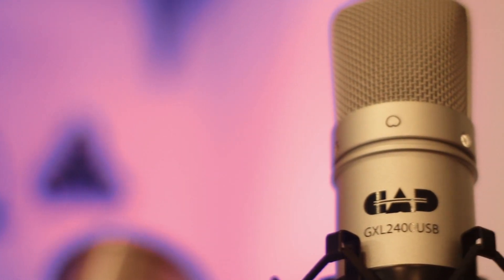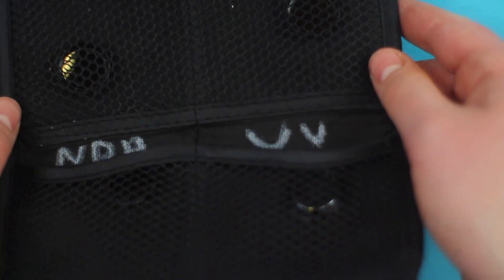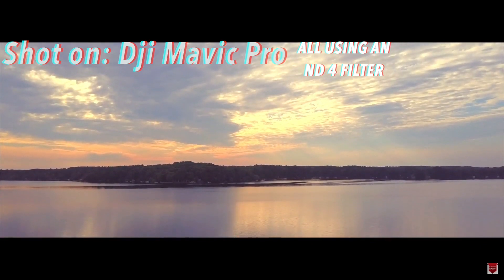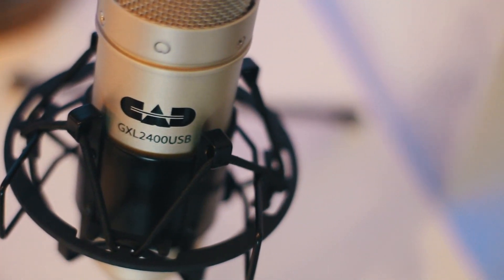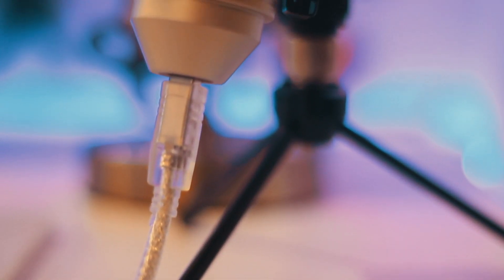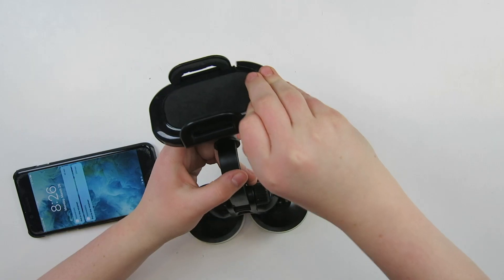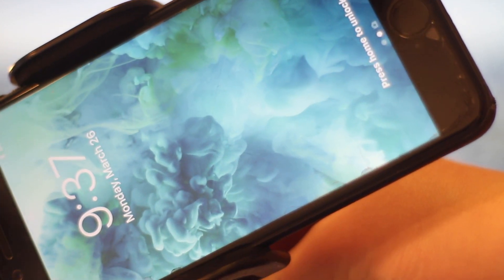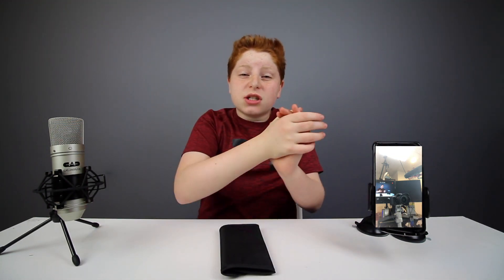The BEST TECH GADGETS Under $100!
THEY ARE ALL GREAT!

LINKS:
SUCTION THINGY
ND FILTERS FOR MAVIC PRO

AND MAKE SURE TO TURN ON MY POST NOTIFICATIONS BY HITTING THAT BELL, TO GET NOTIFIED WHENEVER I UPLOAD A NEW VIDEO.

(I'll be honest, I don't really use snapchat...)